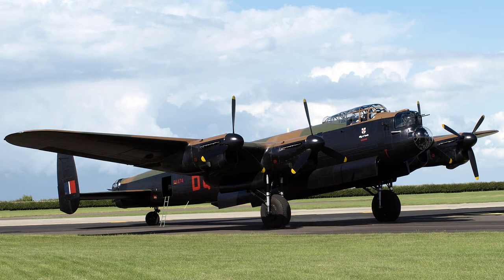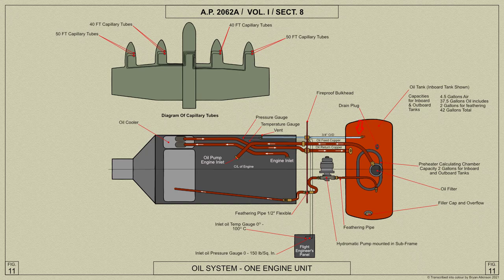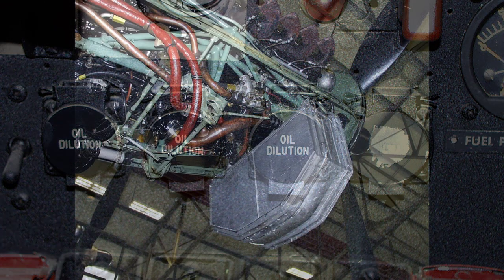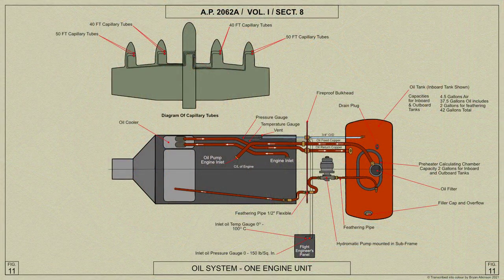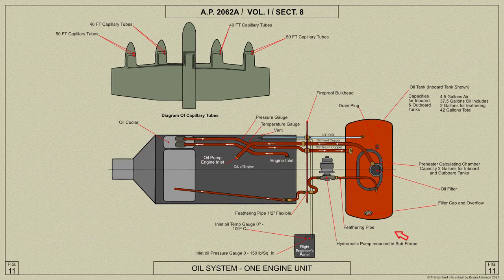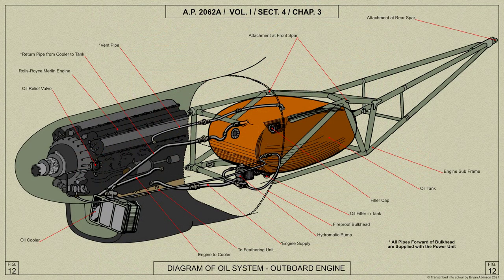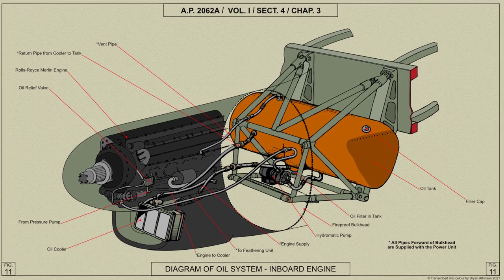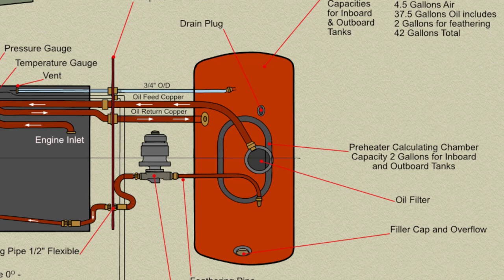Avro Lancaster – The Oil System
Here, we shall look at the Avro Lancaster Bomber’s Oil System. We shall look at wartime diagrams along with my own photographs, taken back in 2003. We shall refer to extracts from the wartime Air Ministry manuals.

Table of Contents:

00:00 - Introduction
00:39 - The Lancaster's Oil System
01:43 - Oil Gauges for Flight Engineer
01:56 - Oil Dilution Buttons
02:17 - The Oil Tanks
03:52 - The Oil Tank Filler Cap
04:10 - Oil Tank Drain Plug
04:52 - Oil Tank Support Structure
06:27 - Oil System-related Photographs